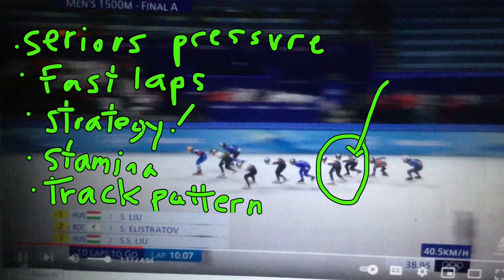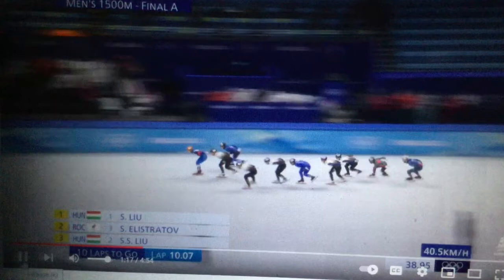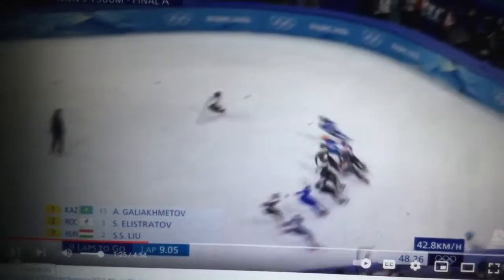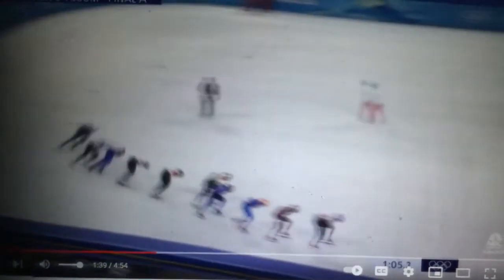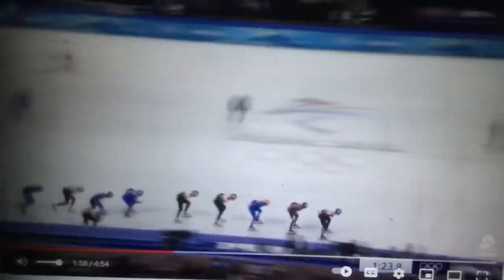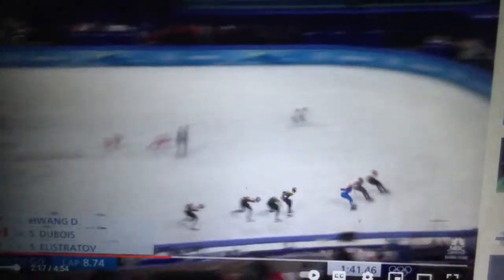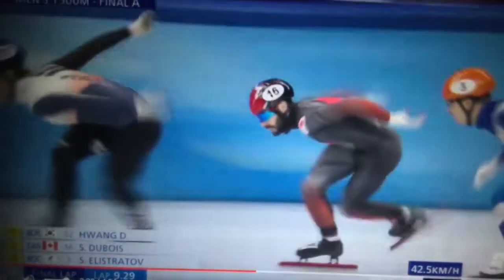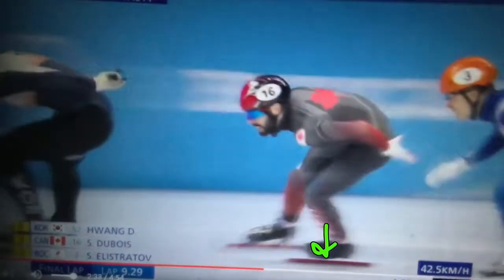Hwang Dae-heon: Masterful 1500 for Gold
It’s all there in this performance!